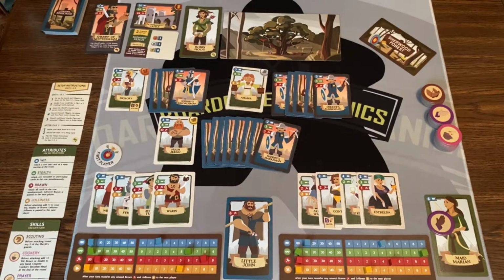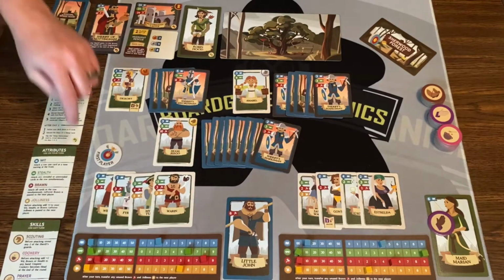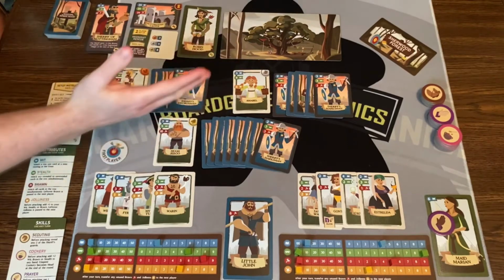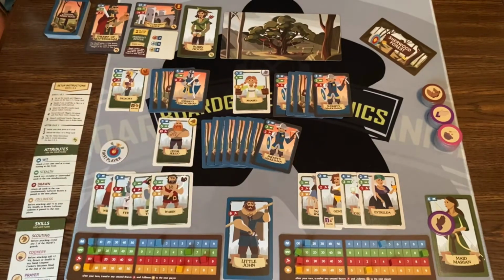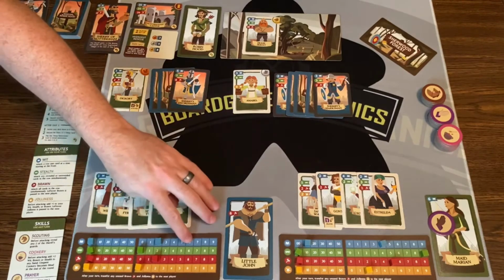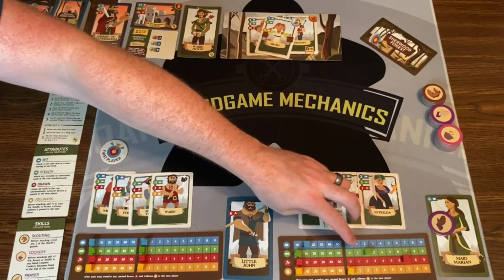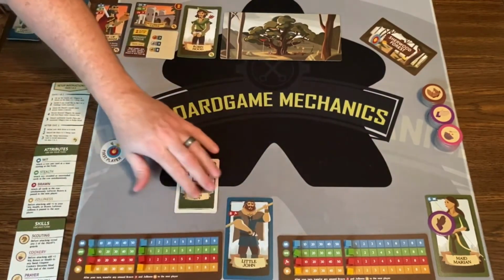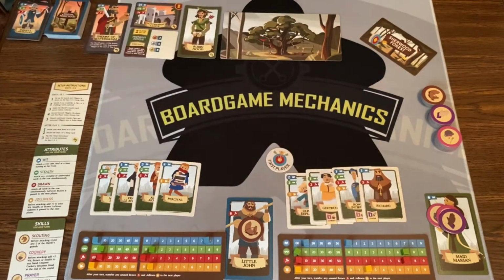Jason's Board Game Diagnostics of Rescuing Robin Hood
This game goes on sale on November 2, 2021. You can purchase a copy of the game by visiting the below link.

0:00 - Intro
0:07 - Title Screen
0:25 - Description of the Game
1:11 - Gameplay Overview
14:40 - Final Thoughts
18:08 - Credits

Rescuing Robin Hood is a collaborative deck-building game that takes 45-60 min and plays 1-5 players. Robin Hood has been captured! As the leaders of the Merry Band you have only 5 days to come to his rescue, using all the Wit, Brawn and Stealth you can muster. Each turn you work together to rescue villagers captured by the Sheriff of Nottingham’s men. As more people are rescued new villagers join your side. Once you have built up your Merry Band you select your dream team, storm the castle, and fight one final battle to rescue Robin Hood!

***Review copy provided by Castillo Games***